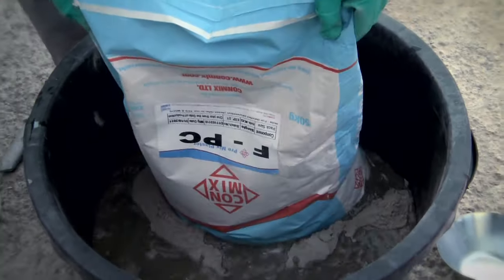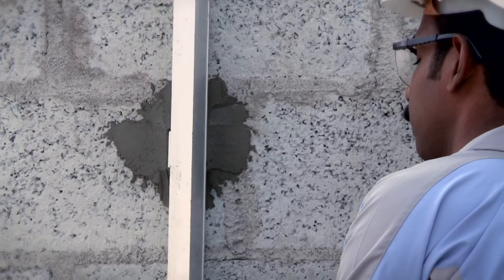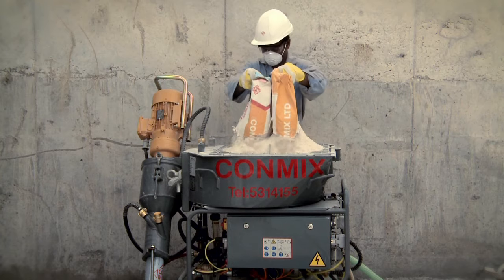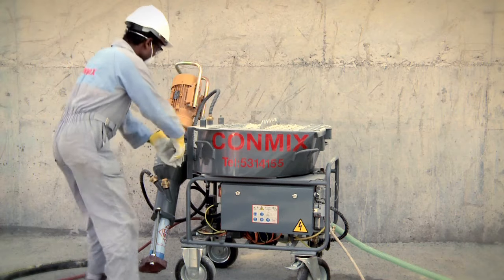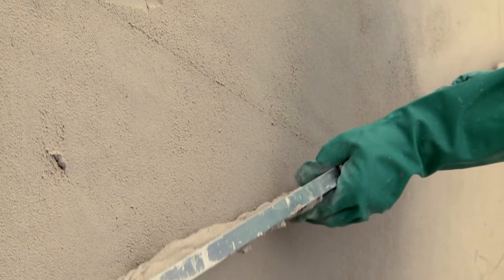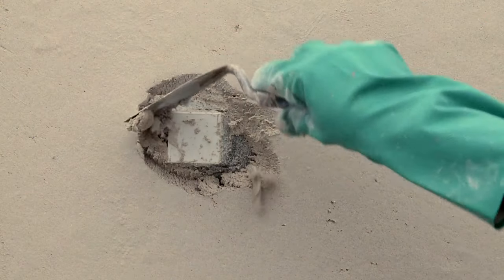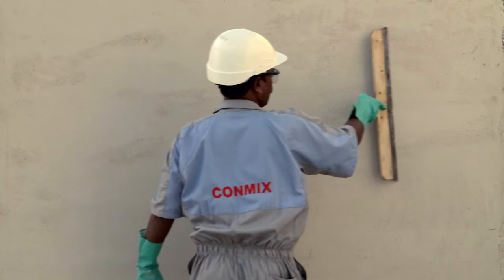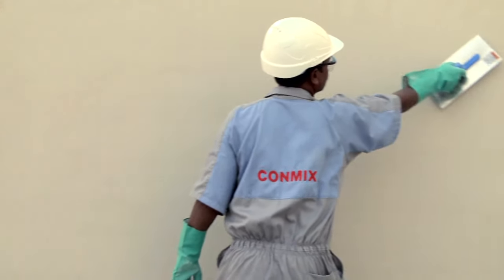Gypsum Lime Plaster - GLP1A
GLP1A is a dry pre mix, gypsum lime plaster for use on internal walls and ceilings of rooms where normal humidity prevails. It combines ease of application with a smooth and aesthetic finish and is an ideal base for paints as well as wall papers. It can be applied with a suitable plastering machine or by hand in accordance to BSEN13914-1:2005.